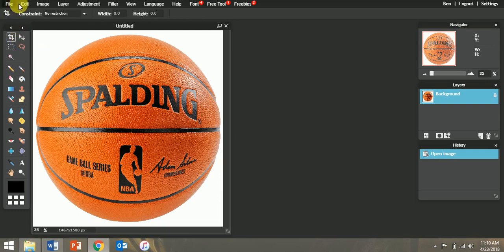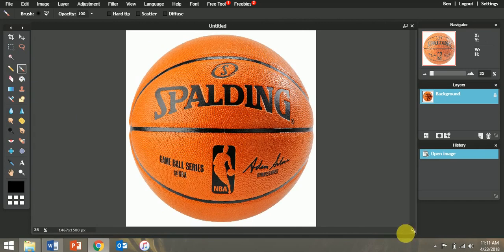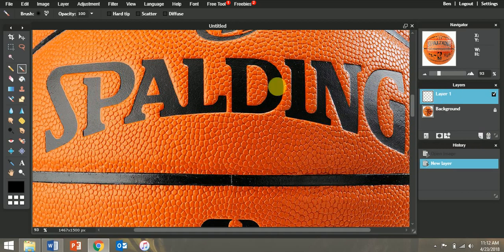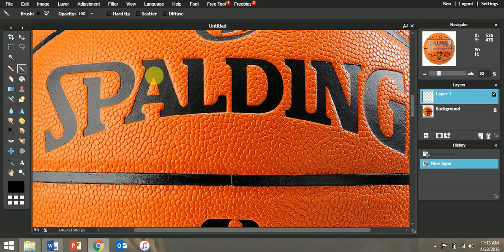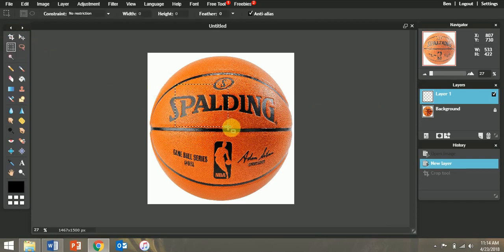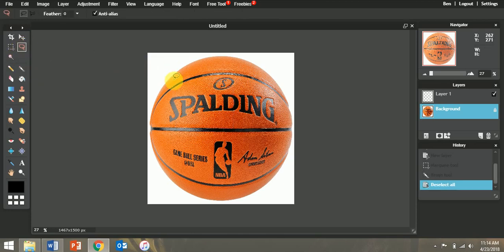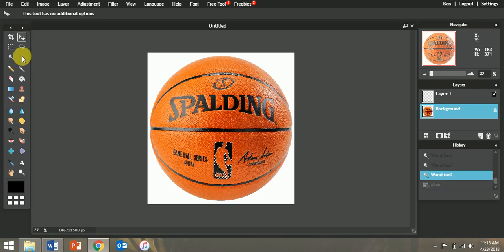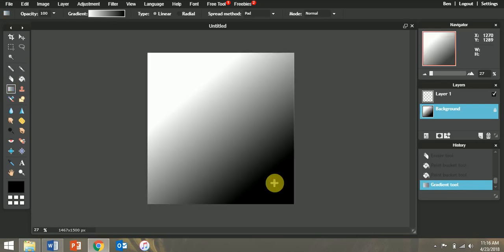pixlr overview and first ten tools demo